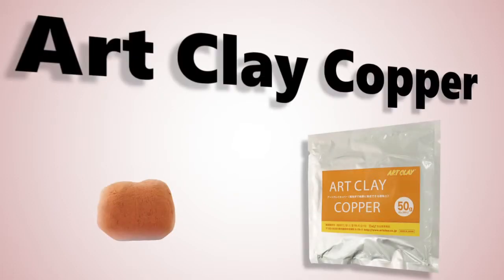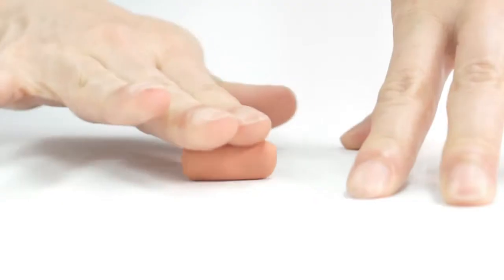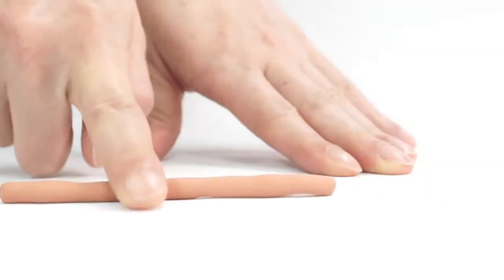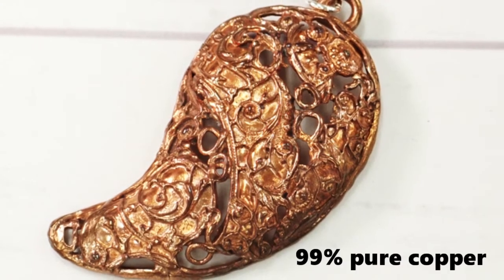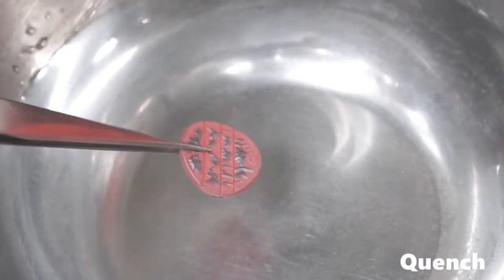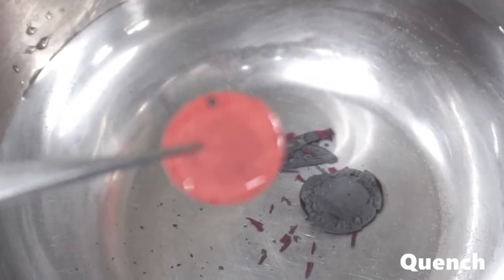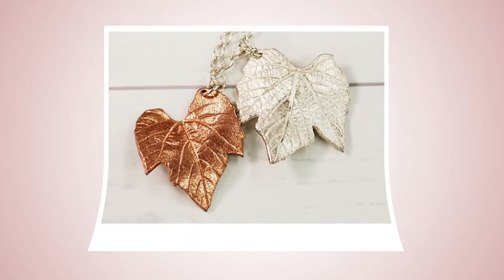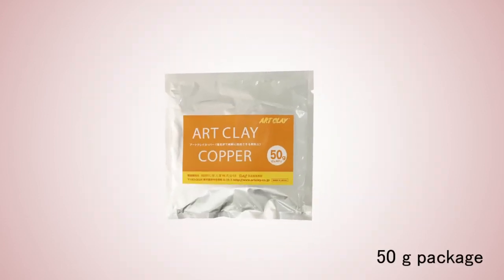Art Clay Copper Clay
Introducing Art Clay Copper Clay type.